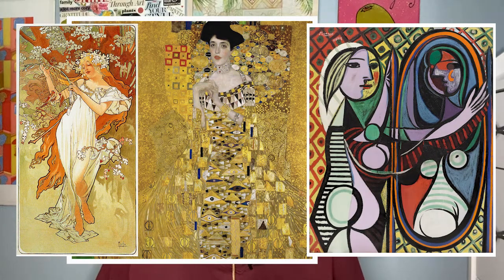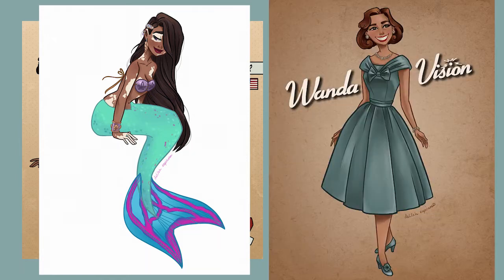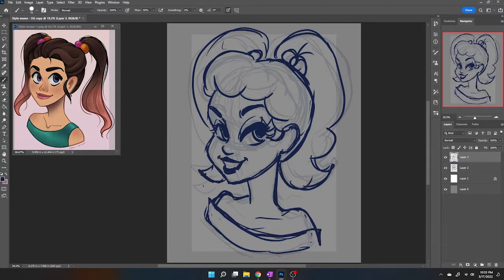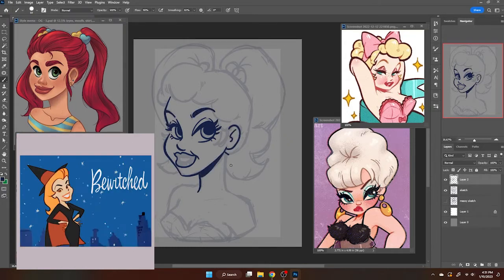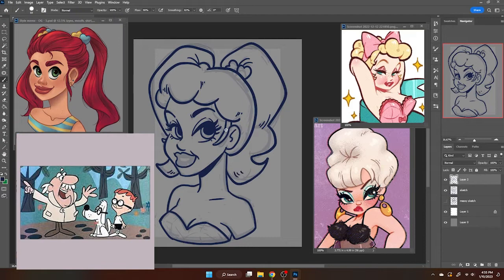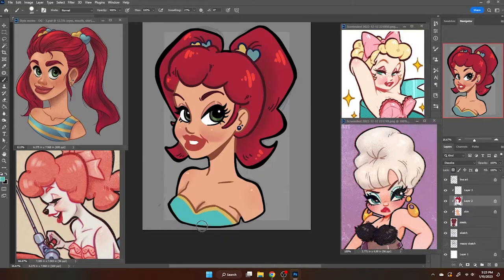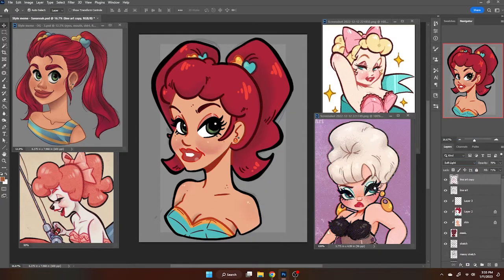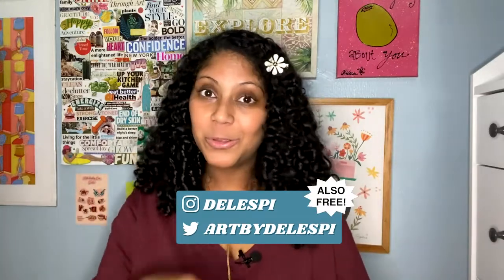Trying To Draw Like Savannah Alexandra [Art Style Challenge #1]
I took on an art challenge to see if I can draw in the style of another artist. Some attempts were easier or harder than others. This episode focuses on the artist Savannah Alexandra, who has a fin, flirty, and vintage style.

P O R T F O L I O   &   R E S U M E